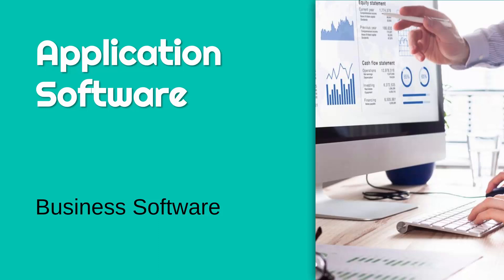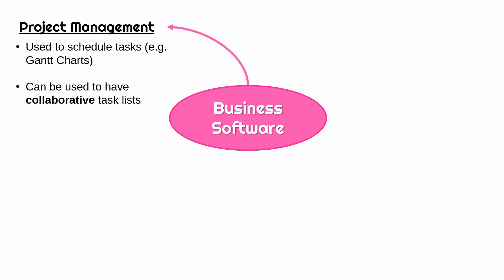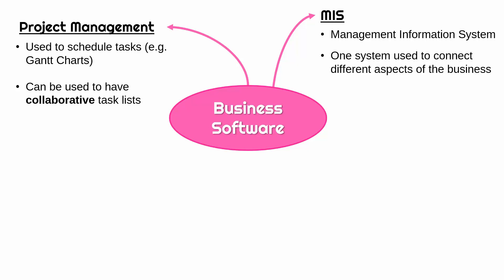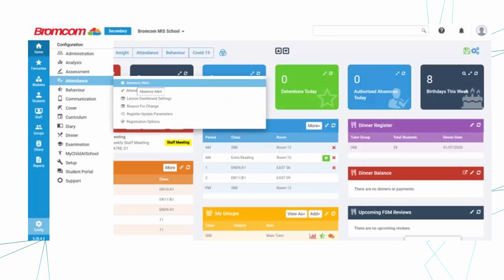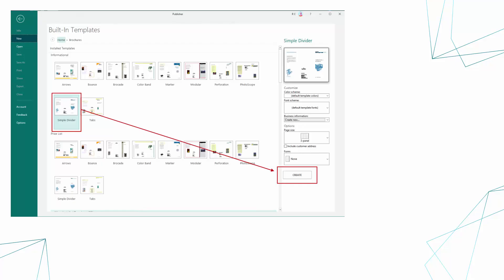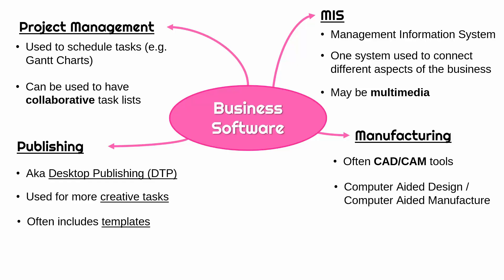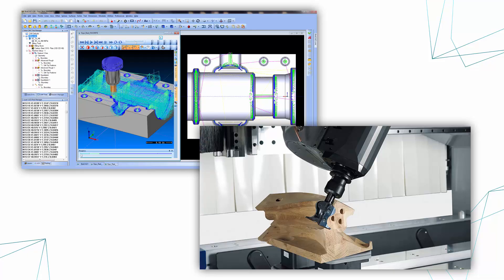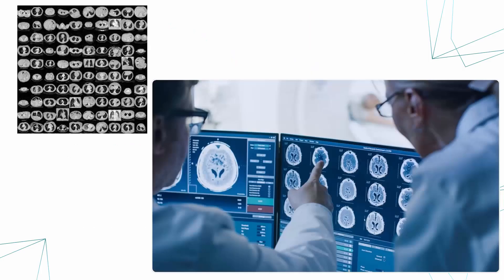Common Examples of Business Software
Going through some examples of specific software types in different businesses: MIS, multimedia, collaboration, project management, manufacturing, CAD/CAM, publishing, expert systems, and healthcare.

This video is primarily designed for the written Unit 1 exam (Fundamentals of IT) for the OCR Cambridge Technicals (CTEC) Level 3 Information Technology qualifications. Video #6 of LO2 (Understand computer software).